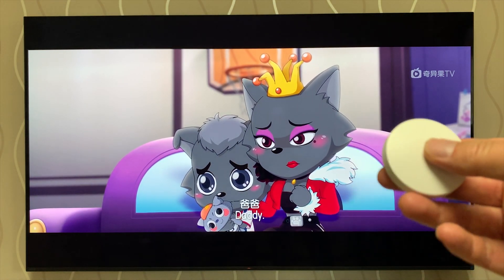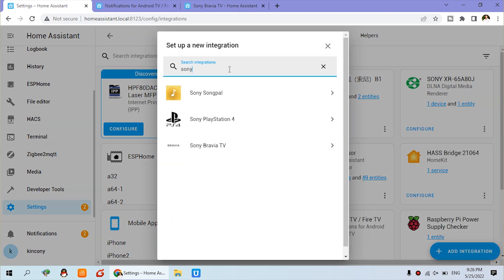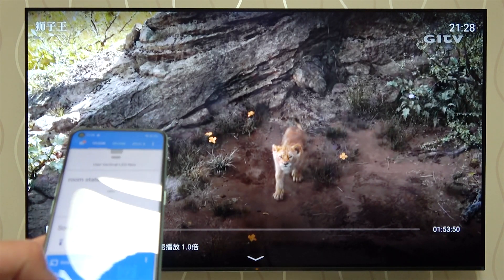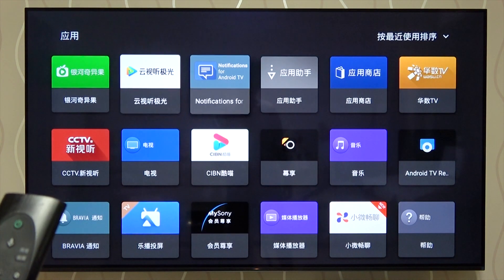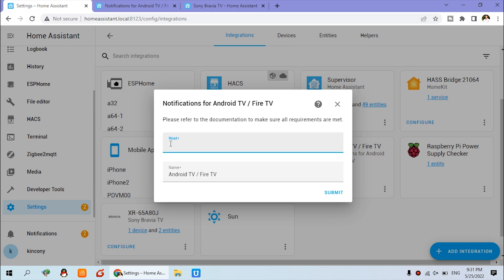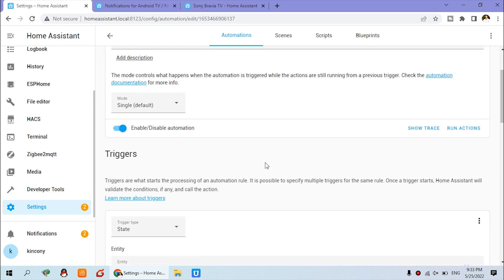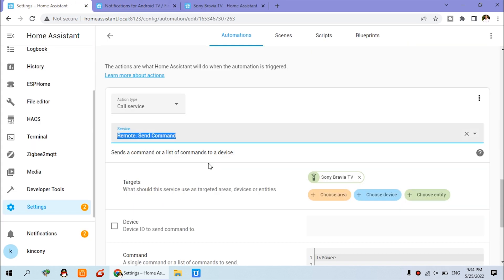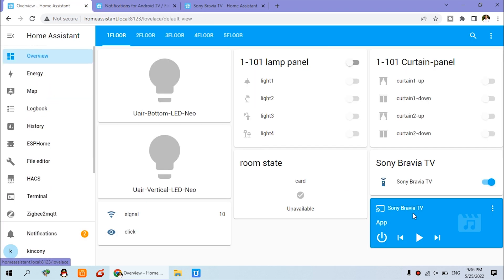【home automation training -27】Notifications for Android TV in home assistant